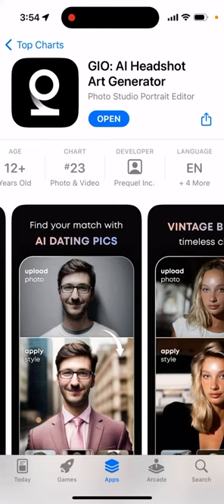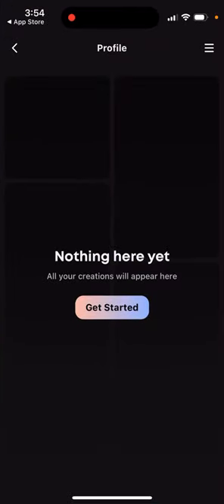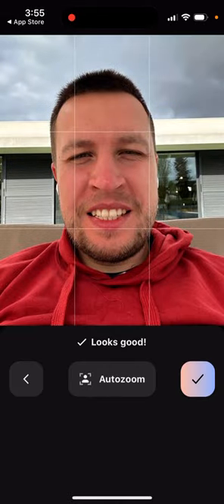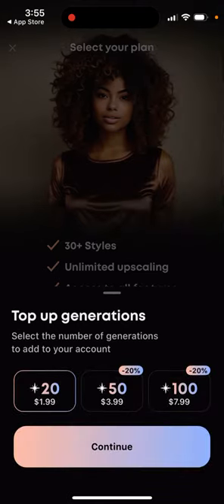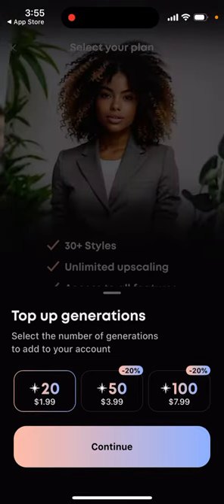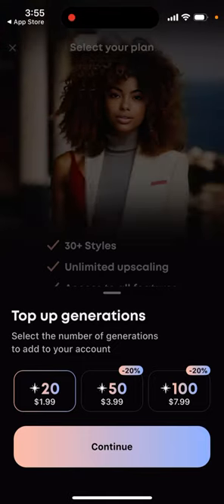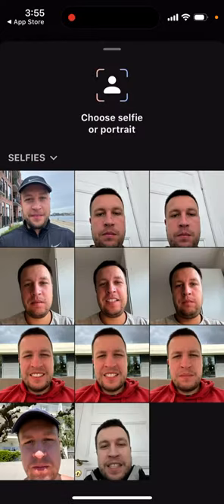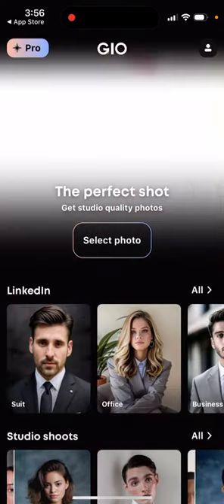AI YEARBOOK app - GIO - is it cheaper than EPIK app?